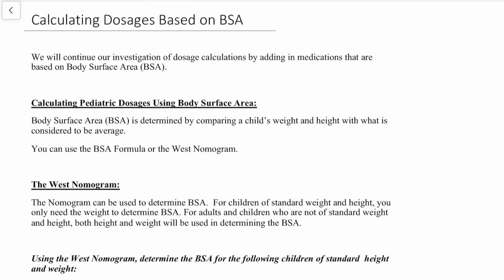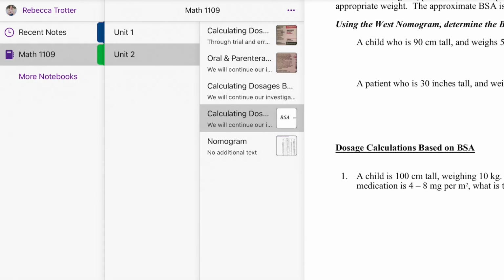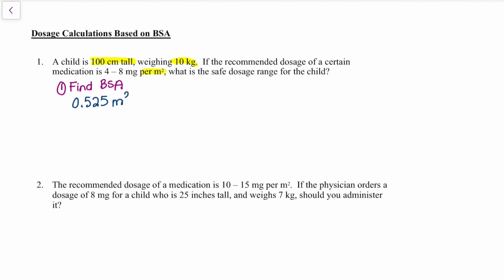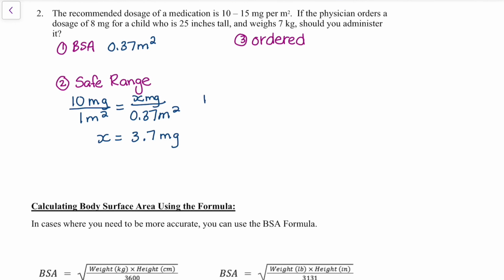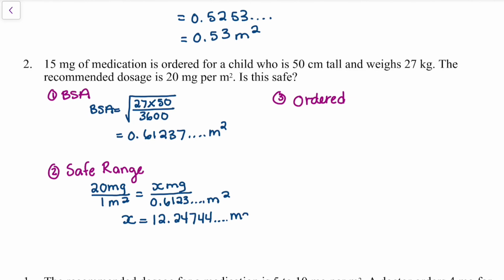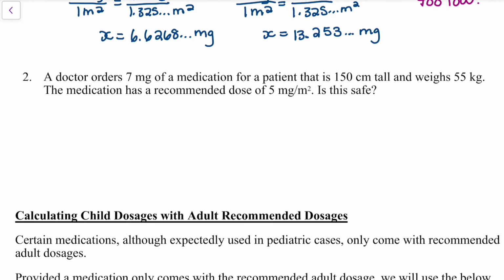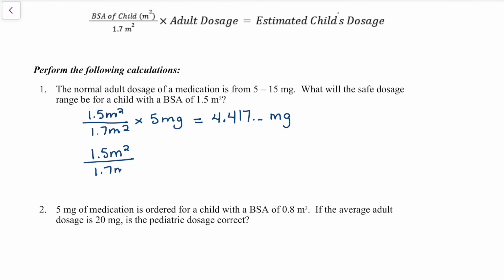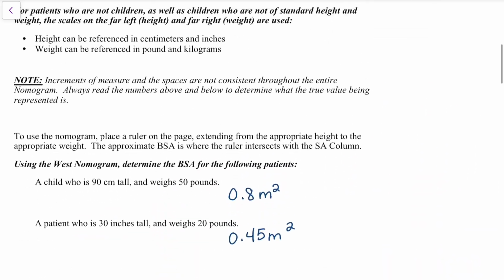Calculate Dosages Based on BSA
In this video, we continue working on calculating dosages by exploring problems that use BSA and pediatric dosages.

About Me 👩🏻‍🏫

I am a Mathematics Professor at Niagara College Canada. These videos are created for my nursing students but have been shared publicly for anyone else wanting to learn.

Credits 🪢

Chapters 📚

00:44 West Nomogram
16:34 BSA Formula
29:08 Child Dosages

Next Steps 🗒️